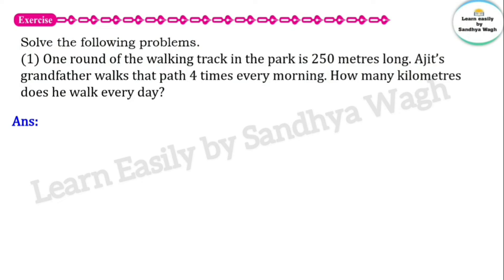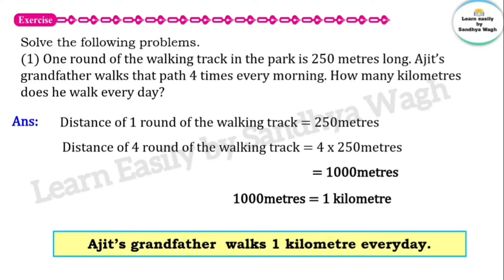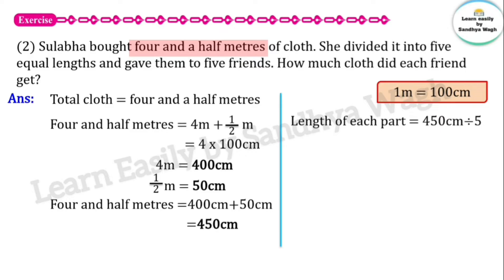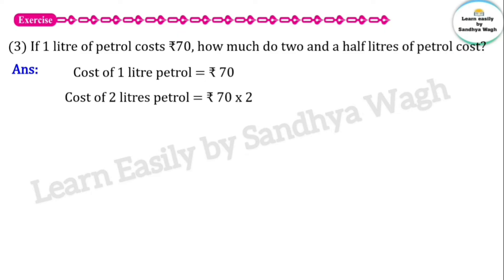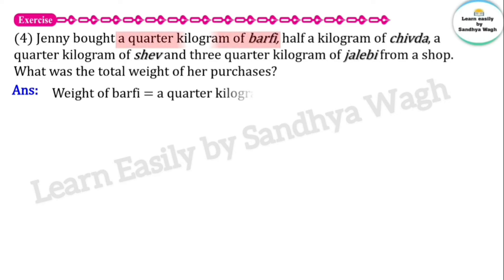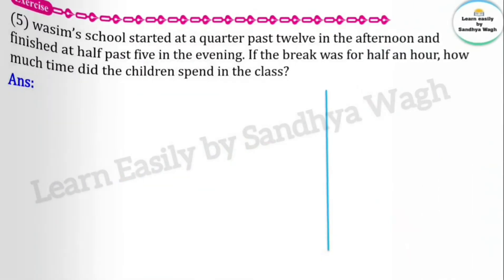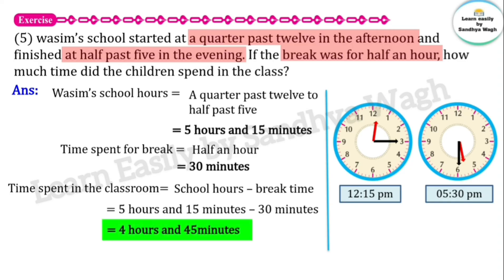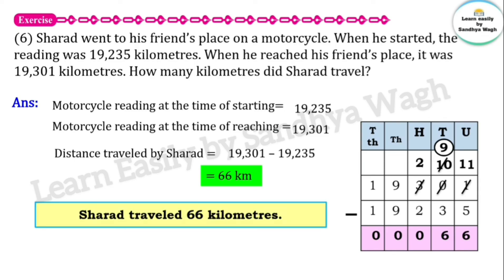Measurement | std 4 | lesson 11 | Maths | Exercise pg. no.69 | Word Problems | Easy explanation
Measurement | std 4 | lesson 11 | Maths | Easy explanation | Exercise pg. no.66 | Maharashtra State Board | Mass or Weight

Directions and Maps| Question and Answers | std 4 | lesson 13 | EVS Part  1 | Maharashtra State Board

Home Remedies for Simple Illnesses | Question Answers | std 4 | lesson 12 | EVS Part  1 | Maharashtra State Board